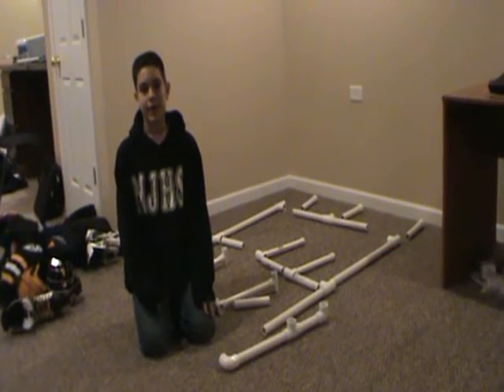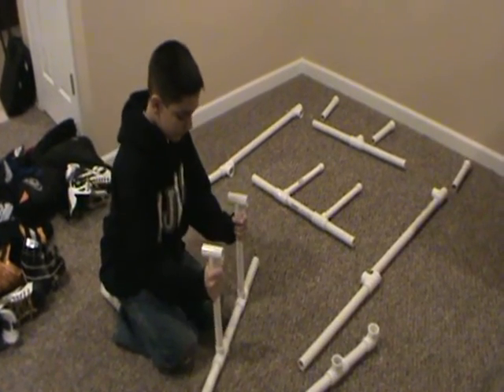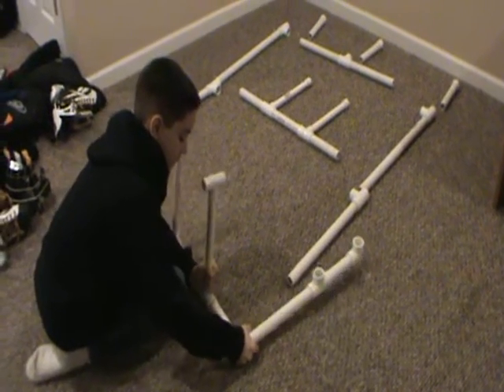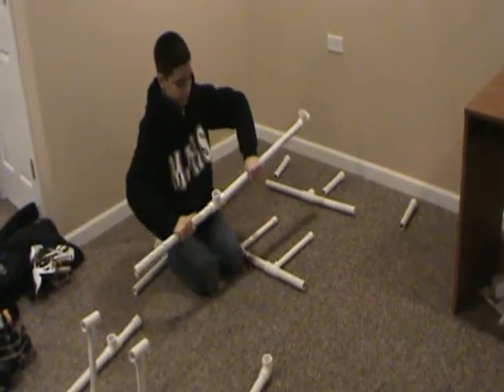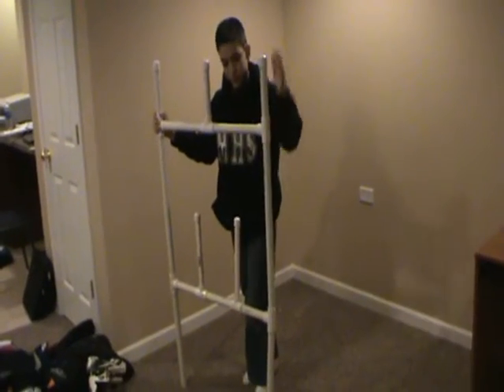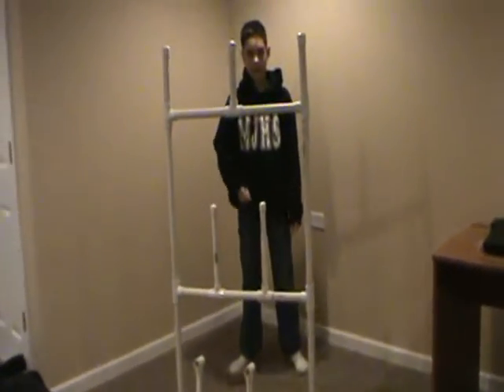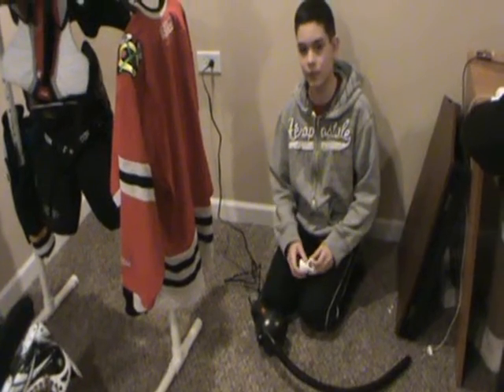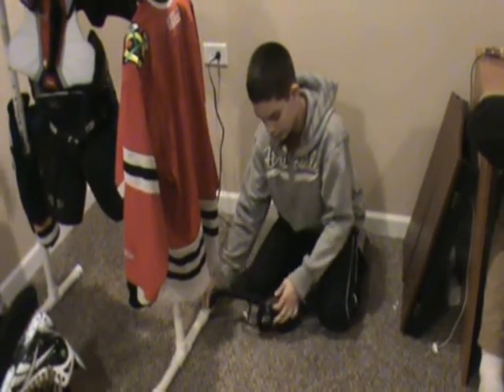Hockey Gear Drying Rack (short ver)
Dries Hockey Gear in minutes with added forced air.